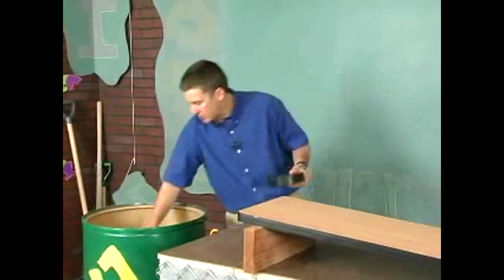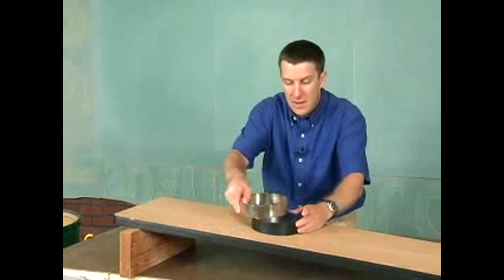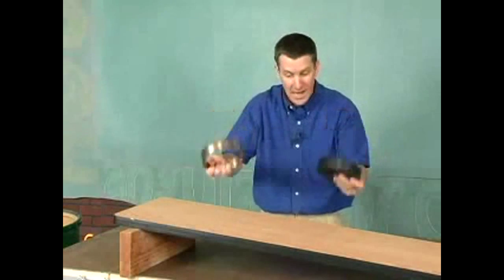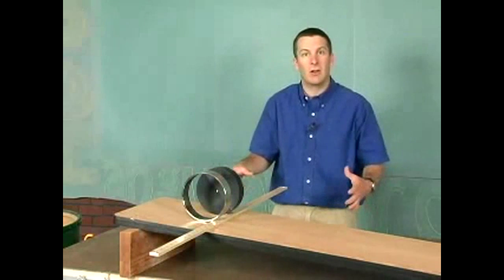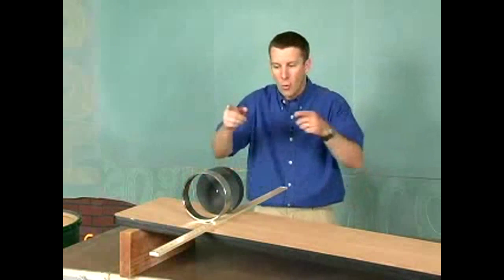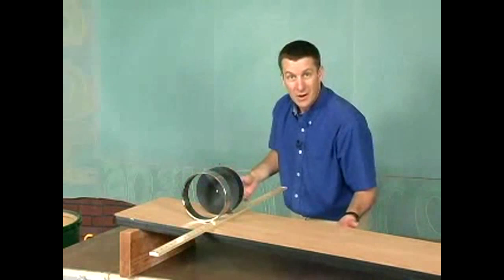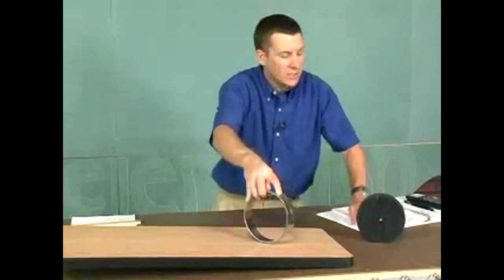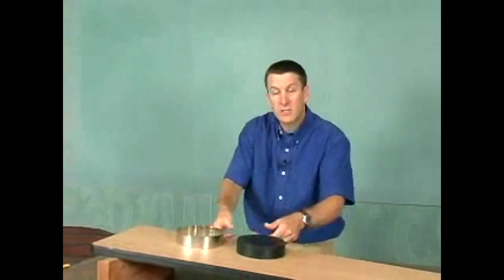التجربة الاستهلالية 2 ث كيف تدور الأجسام عند دحرجتها ؟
عند تساوي الكتلة والحجم والشكل نلاحظ وصول الحلقة المصمتة قبل الحلقة المجوفة .وذلك يعود الى انه كلما اقتربت الكتلة من محور الدوران كان تسارعها أكبر .